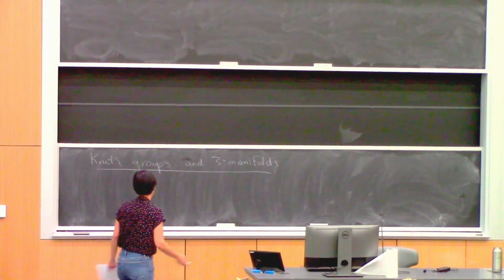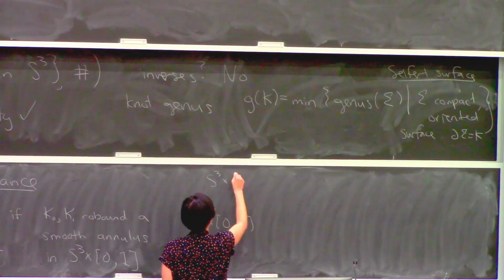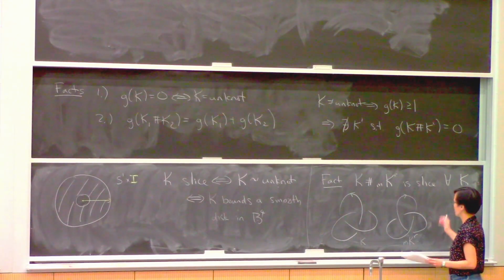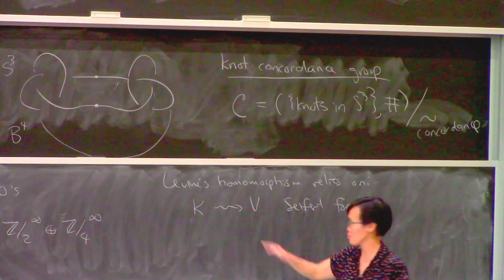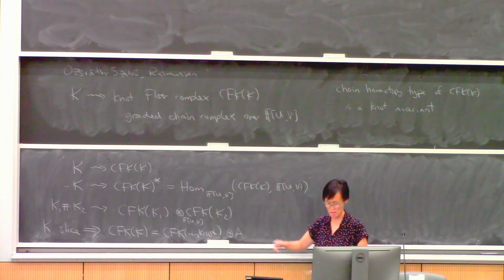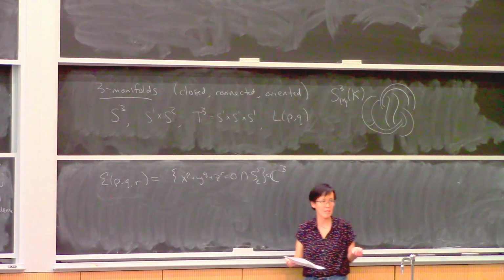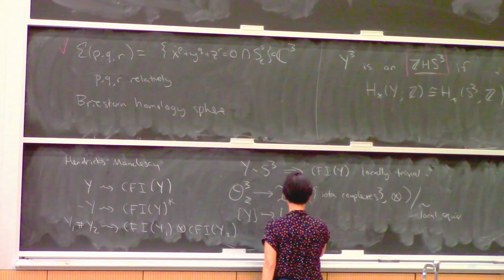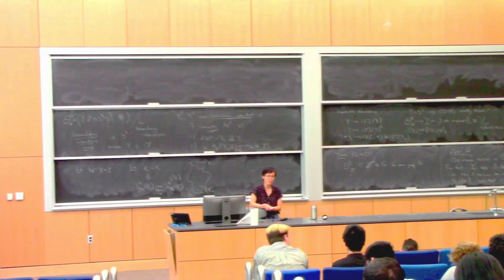Jen Hom - Knots, groups, and 3-manifolds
Jen Hom's plenary talk at the 2023 Graduate Student Conference in Algebra, Geometry, and Topology at Temple University.